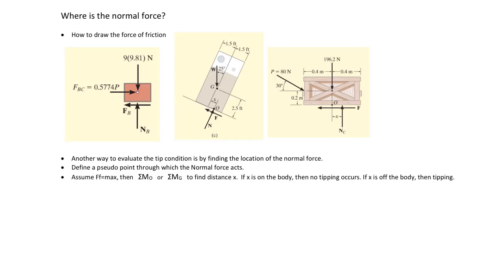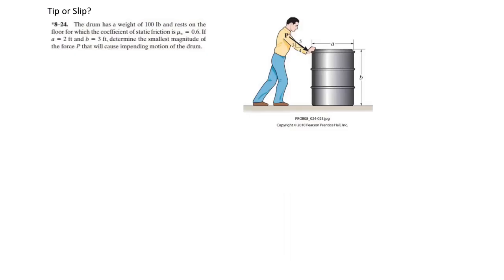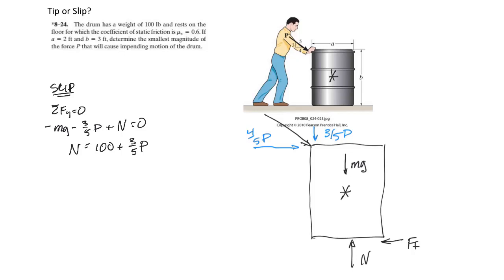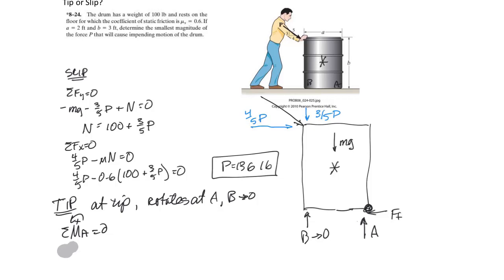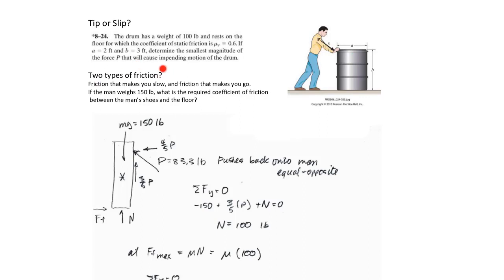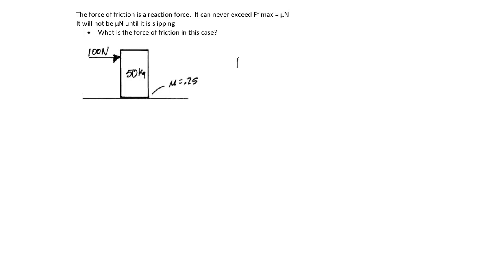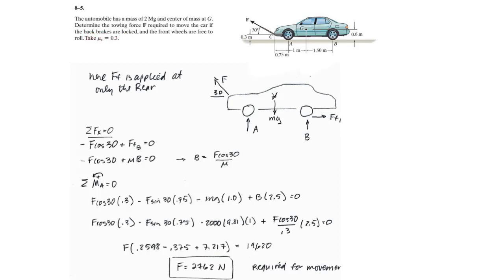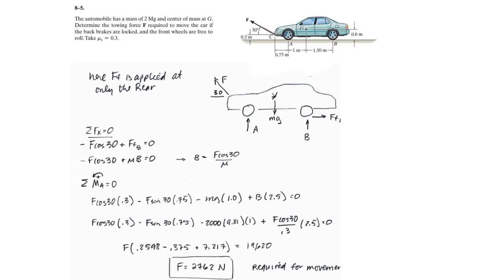8-2b Friction tip or slip